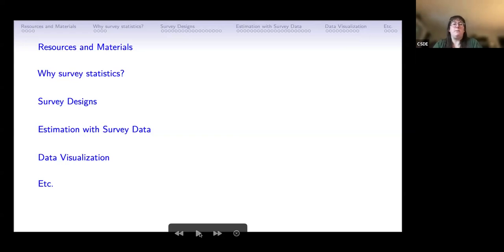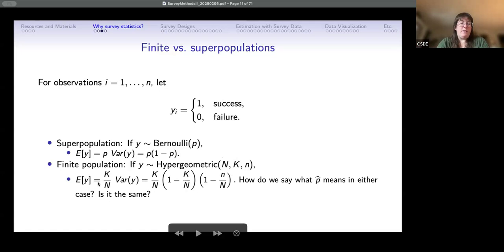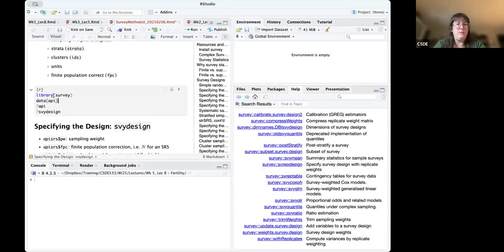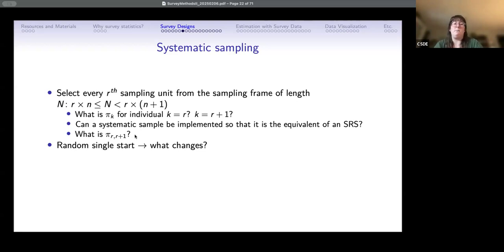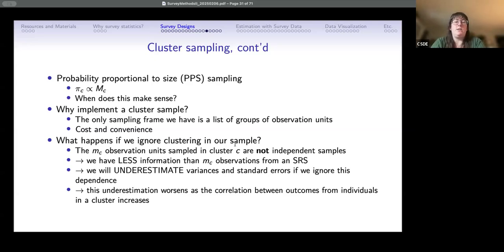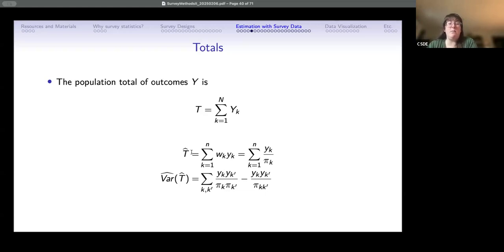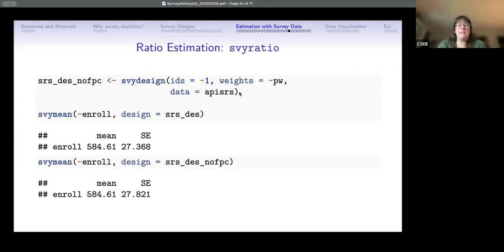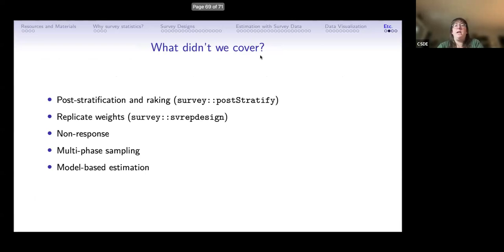CSDE Workshop - Survey Methods II: Statistical Analysis of Surveys in R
Introduction to statistical analysis of data arising from probability surveys using the survey package in R.